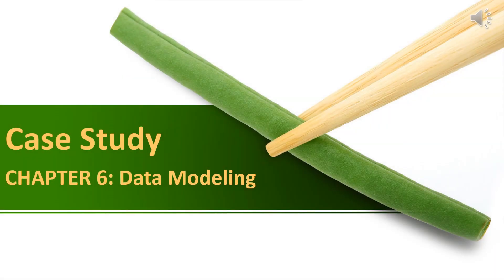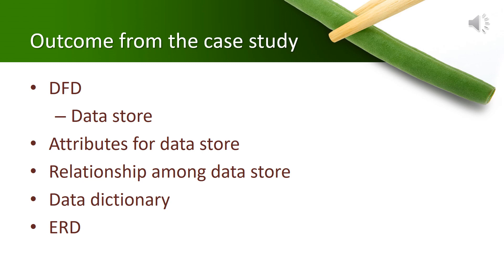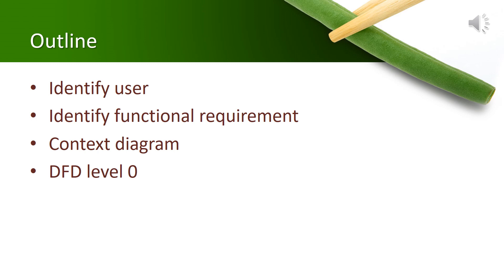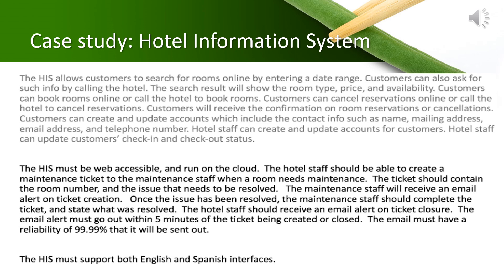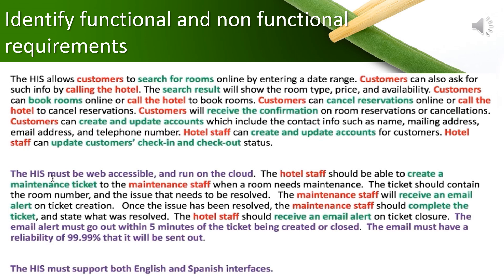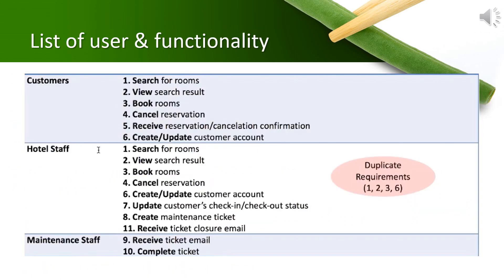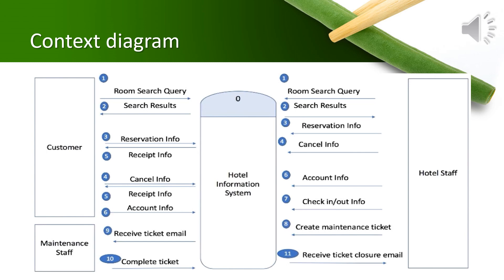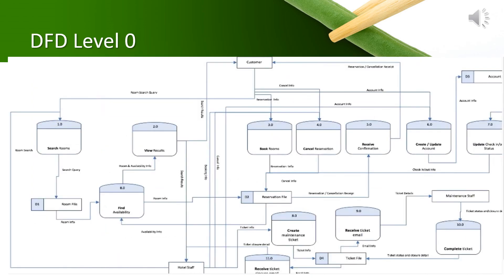Data modeling: Hotel Information System case study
This is the 2nd part of the video series. This 2nd video describes the case study that will be used to explain the use of data modeling in the next video. The video is implementing the case study towards Context Diagram & DFD.